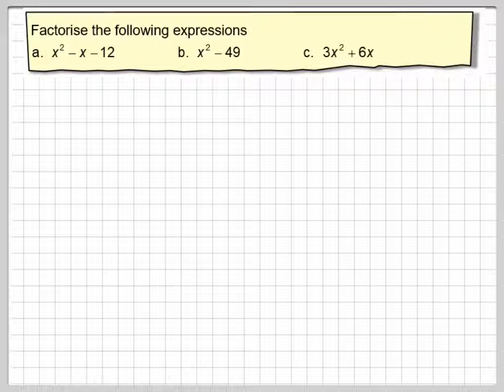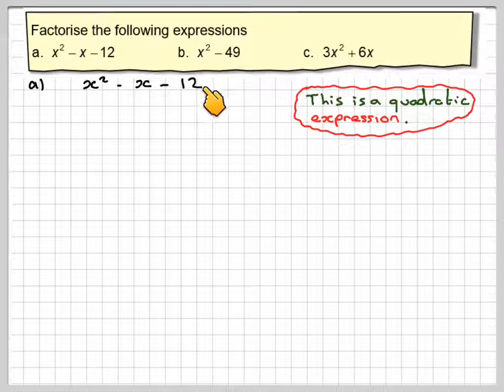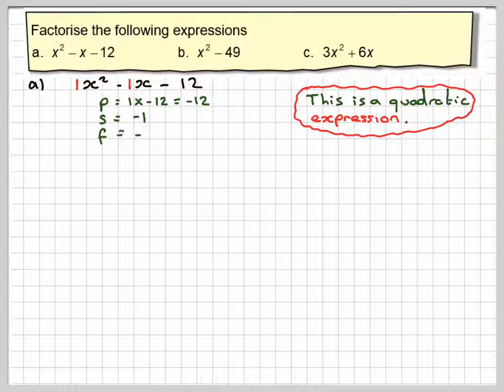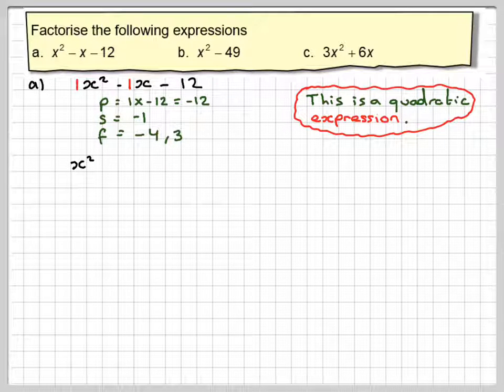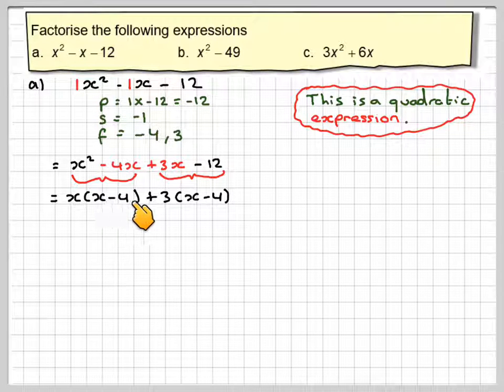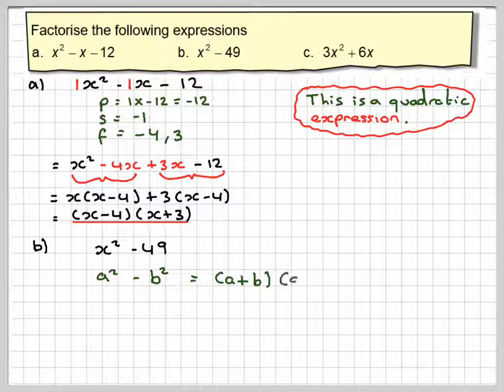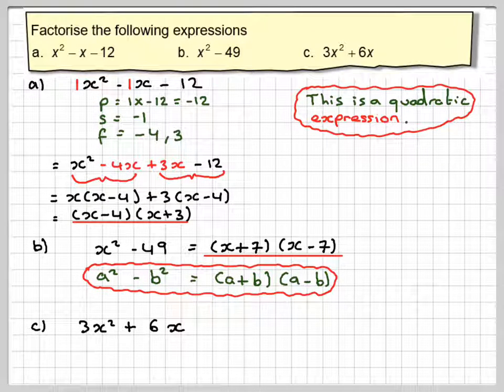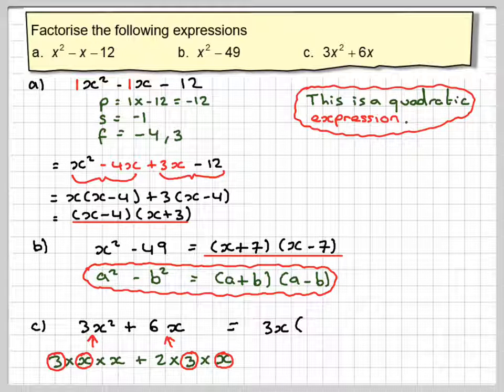Factorising quadrtic expressions